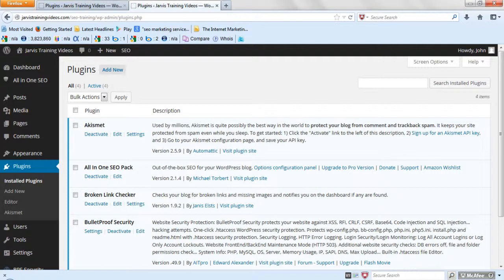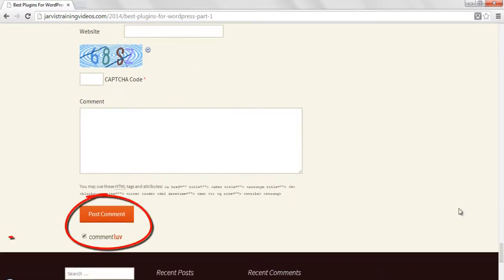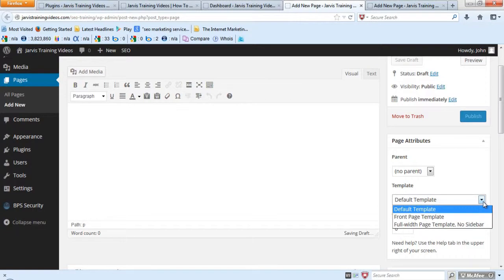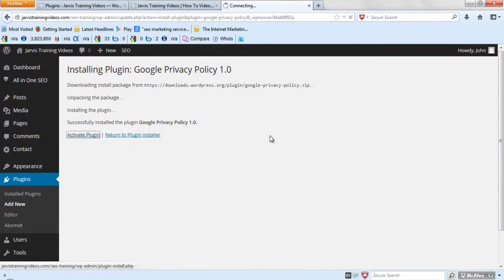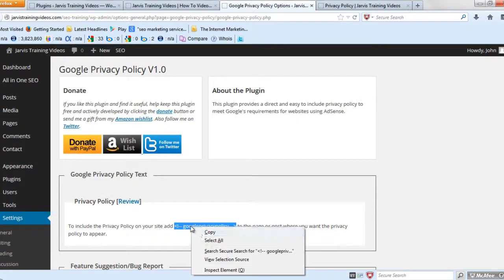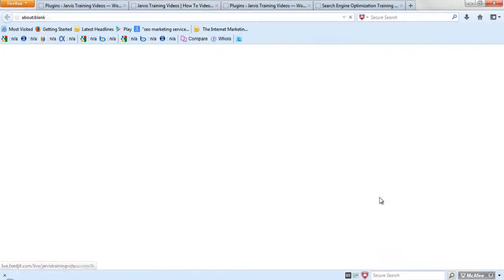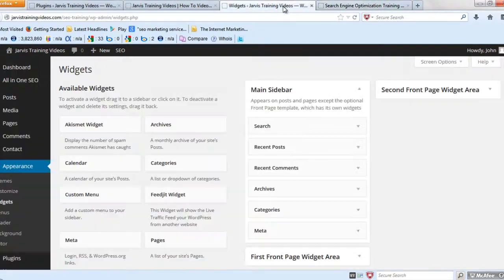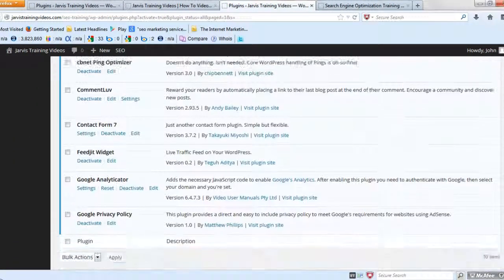Step By Step Guide To Building A WordPress Website - How To Install WordPress Plugins Part 2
Step By Step Guide To Building A WordPress Website - How To Install Plugins Part 2

This video is from my step by step guide to building a WordPress website. This is Part 2 of how to install WordPress plugins.

The series will teach people how to build a WordPress website from scratch, starting with how to register a domain name and go through all steps necessary to learn how to use WordPress.

I have taught many people how to build a WordPress website, how to get traffic to a website, and along the way I have passed along many search engine optimization tips.

Want more on this step by step guide to building a WordPress website?